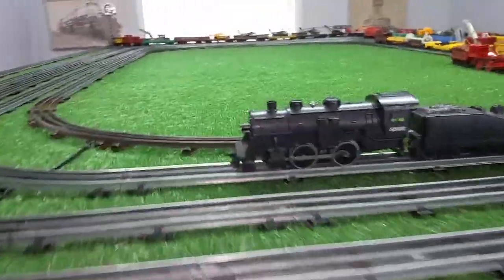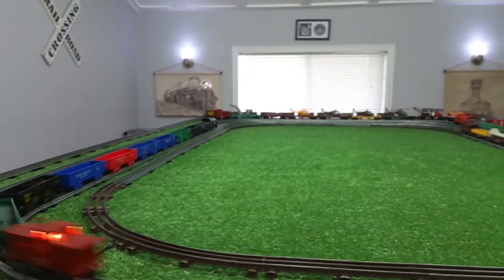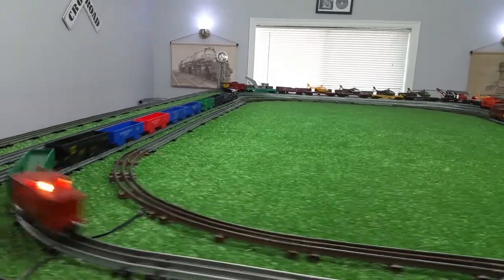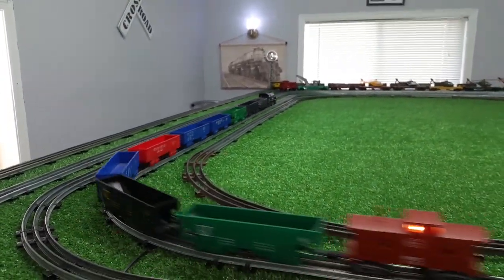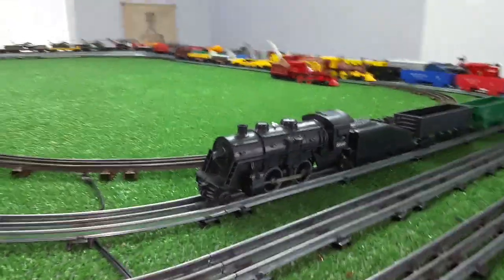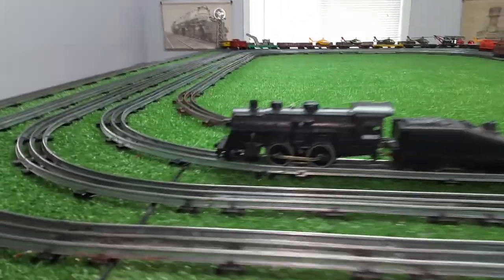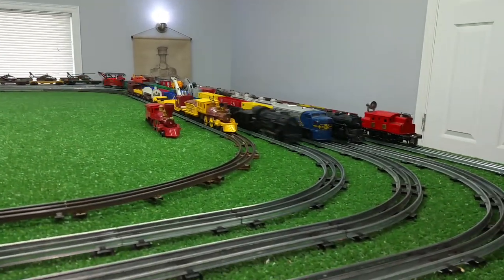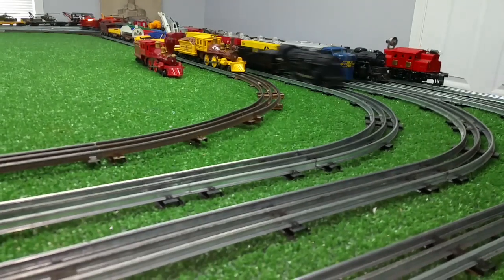LIONEL 8902 / EBAY $ 5.00 / RECTIFIER INSTALLED / RUNNING PERFECTLY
i installed the rectifier between the side plates of the motor, good snug fit, runs well and really inexpensive. DONT OVER LOOK THE DC LOCOMOTIVES !!!